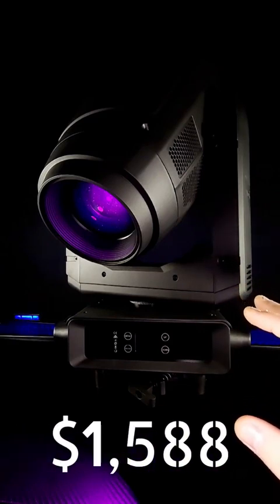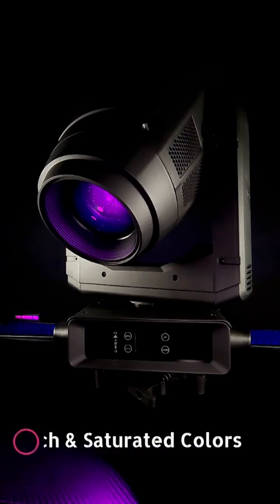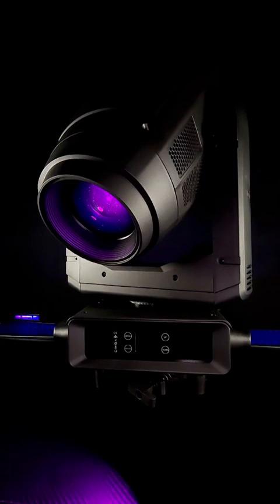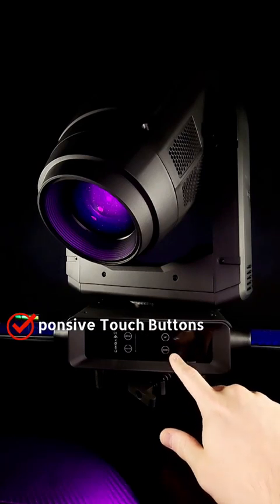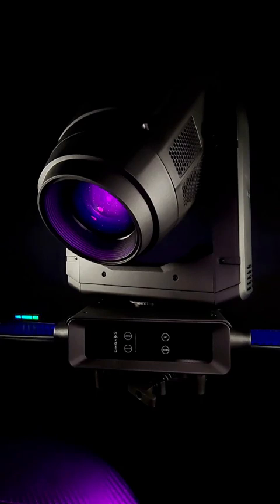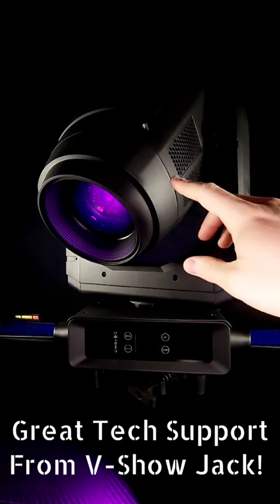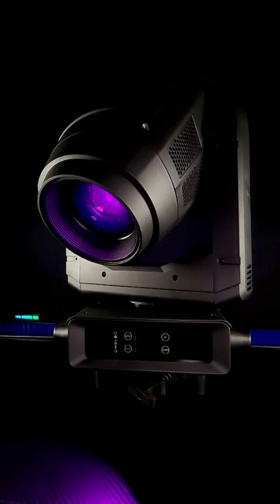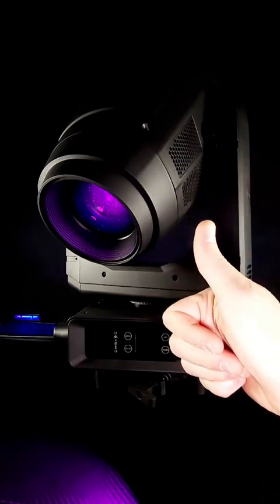S711 Buddha 600w BSWF Moving Head Light Review Part Three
VSHOW PRO LIGHTING
Rock (HongKong) Pro Lighting Co.,Ltd

INS: VSHOW PRO LIGHTING

Add: Building 32#,Meidong industry park,Tieshanhe Road,Huadu District of Guangzhou,China

David

CEO(Chief Executive Officer)
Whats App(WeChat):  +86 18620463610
Skype: davidrocklight

Fiona